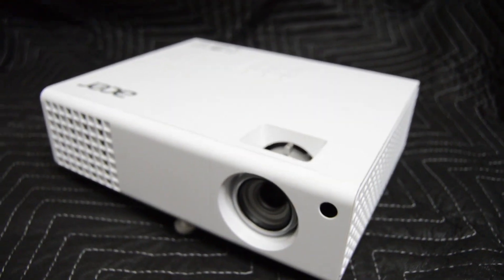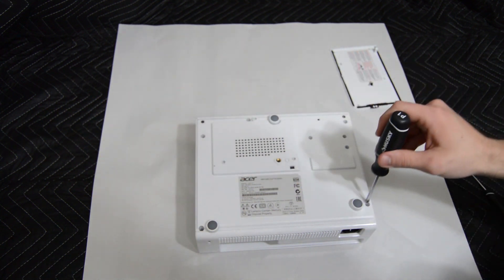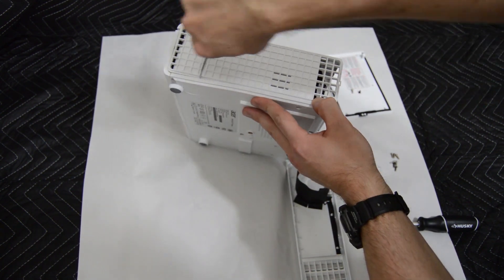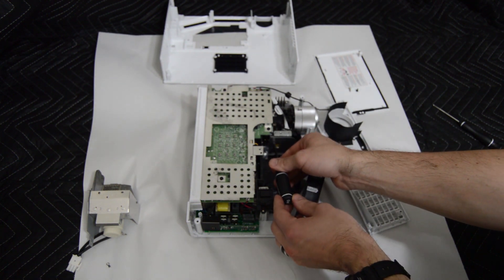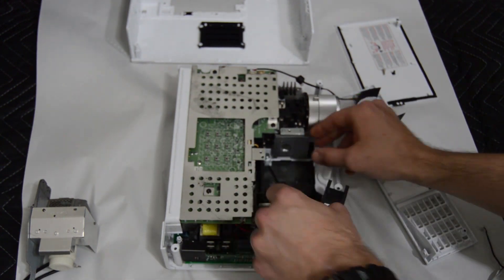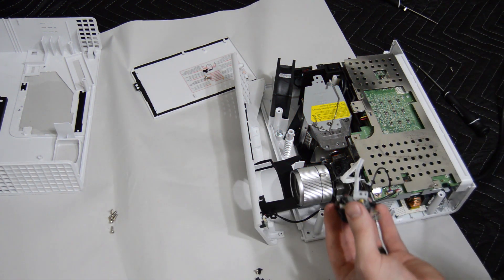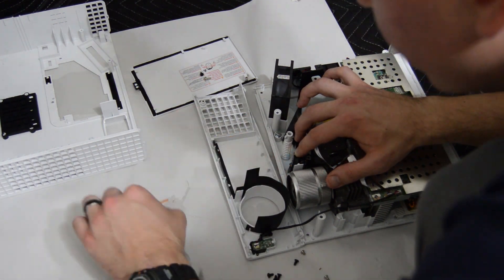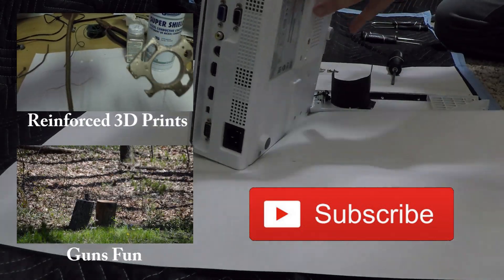DLP Projector Color Wheel Removal/Replacement Guide ~ Acer H6510BD ~ Improve 3D Printing Speeds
Improve your printing speeds without bricking your projector.  Follow this step by step guide to make it happen flawlessly.  In this video I break open my DLP projector to remove the color wheel.
For some or even most this is probably a daunting task.  I'll do my best to make it straight forward and simple so anyone can do it on any projector.

Since DLP 3D Printers are only concerned with black and white projections, the color wheel is an unnecessary part that creates a light filter and reduces the overall lumens output of your DLP projector.  Removing this part increases the light intensity and thereby decreasing your resin curing times.  Most printers reduce their resin cure times by 10% by removing the color wheel.

A DLP Projector uses two key components to refine the light created from the halogen lamp to make the final projected image.  The first is the DMD (Digital Micromirror Device) which directs the light towards or away from the output lens and the  second is the color wheel which generates the color for the outputted image.

A color wheel is broken into multiple sections.  The non-clear quadrants function as light filters to create different colors.  By removing the color wheel we'll get back the light intensity lost by passing the light through the colored quadrants.

If you're new and don't know how a DLP/SLA 3D printer works then check out my video where I give a thorough walkthrough of my Draken DLP 3D Printer